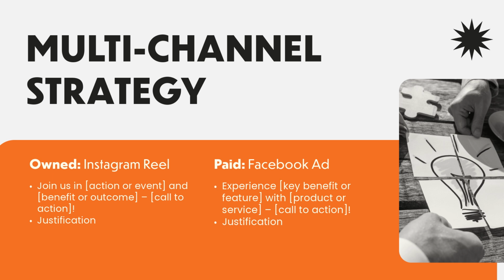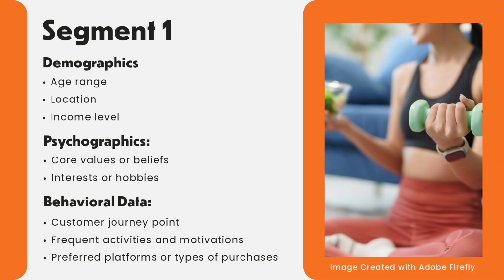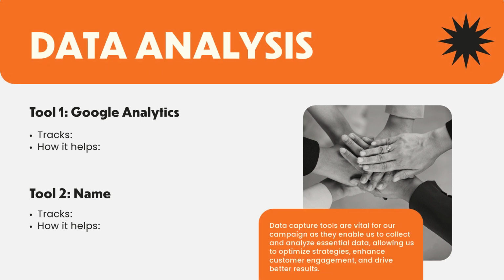Labs 1-4 Walkthrough